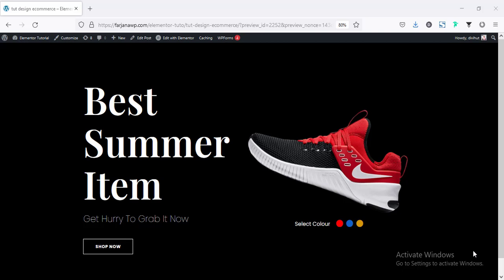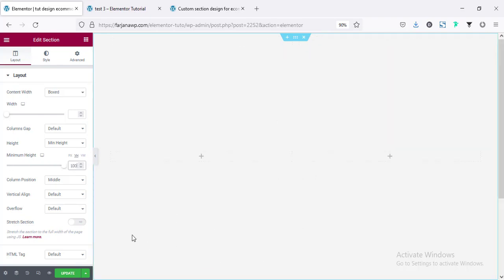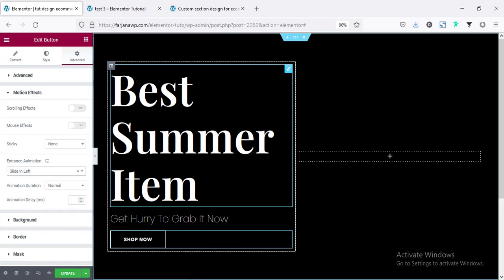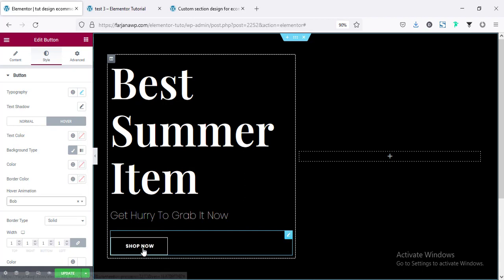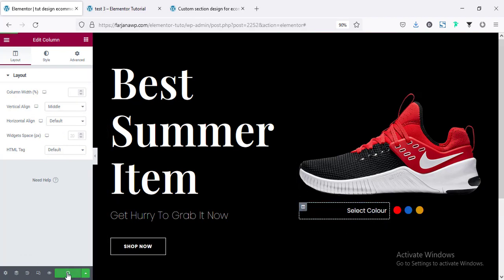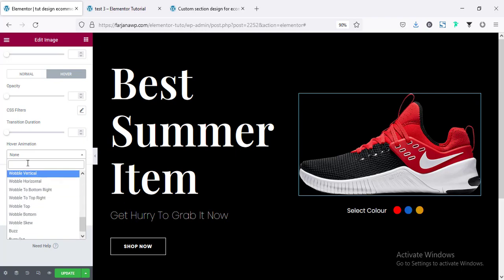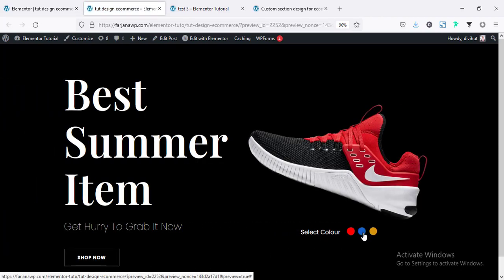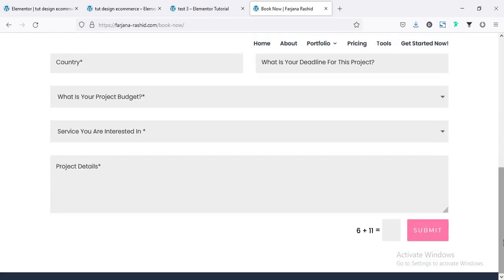Custom Hero section from scratch using Elementor Pro | Elementor pro tutorial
In this tutorial I will show you how to make this custom design from scratch using Elementor Pro. We can use this layout for our ecommerce site or any site.